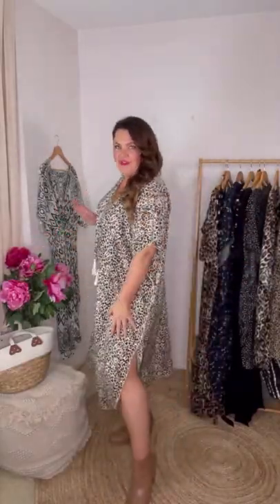How to style your fave Leopard Print Maxi Kaftan in the cooler seasons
Stace McGregs shows us some quick and easy styling tips to take you summer maxi kaftans through the cooler months. You'll enjoy even more looks from your favourite wardrobe pieces.